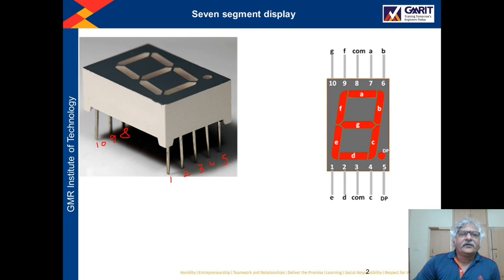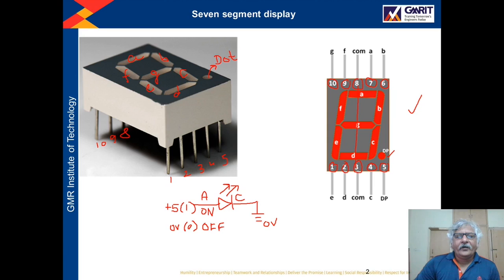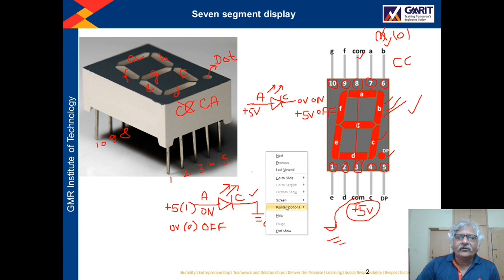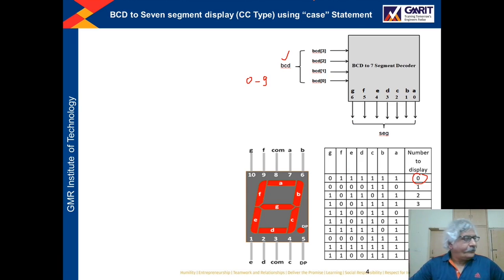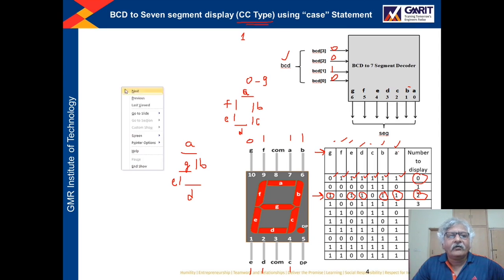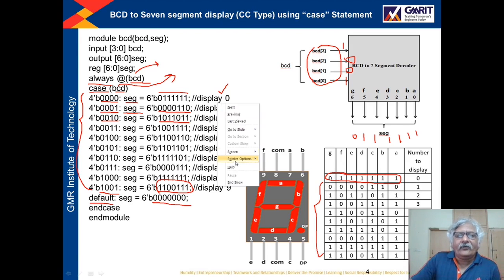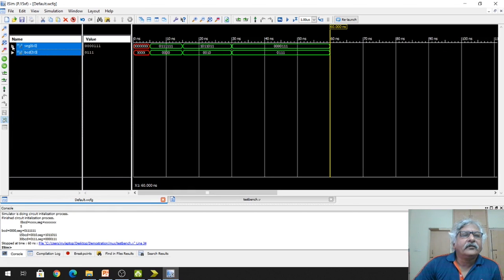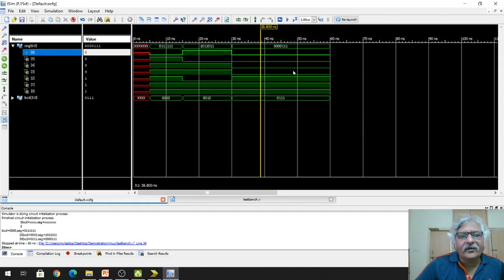Lecture 40 - BCD to 7 Segment Decoder using “case” Statement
In this lecture we shall discuss about the followings:
(1) 7-Segment Display
(2) Verilog module of BCD to 7 Segment Decoder using “case” Statement
(3) Test bench of BCD to 7 Segment Decoder